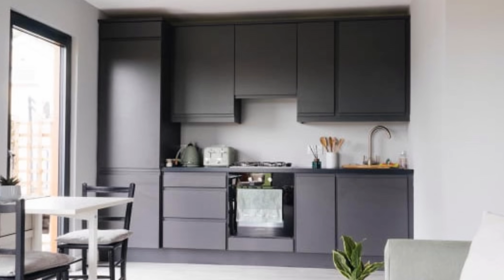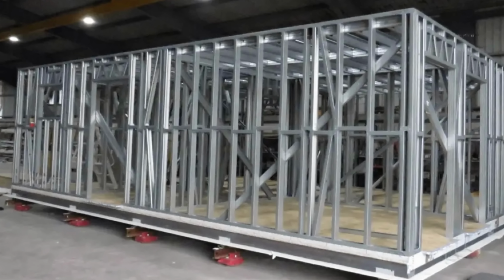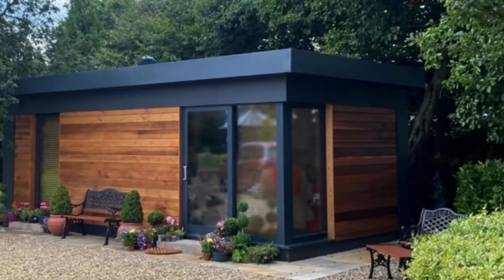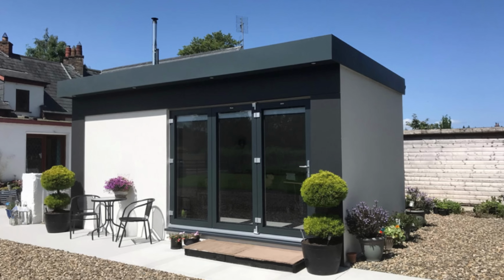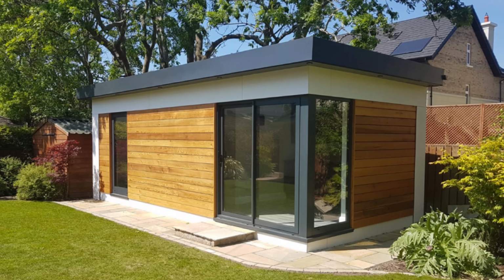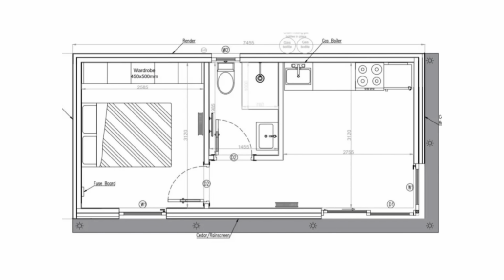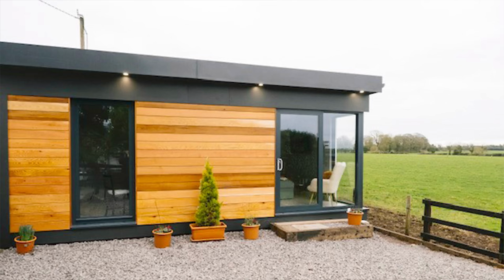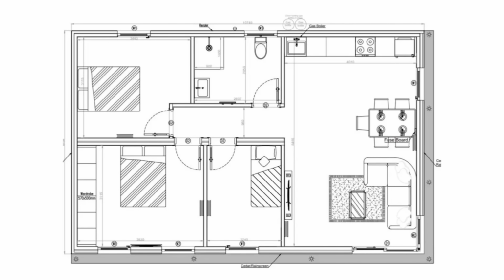I just found a Steel Frame PREFAB HOME that offers the ultimate Flexibility!!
The Pod Factory is a steel frame prefab home builder offering fully custom designs. They're one of only a few companies that encourages customization in a world that is leaning into a more standardized product. This is great news for people who know exactly what they want or need a certain layout fo their property. In this video a take a closer look at The Pod Factory, watch to learn more about their custom modular homes.

MY GEAR
Saxx Ginch (must have IMO)
Flip Flops
Neewar Ring Light
Rode MIC
DJI OSMO Phone Gimbal